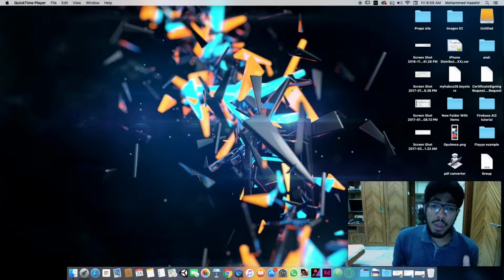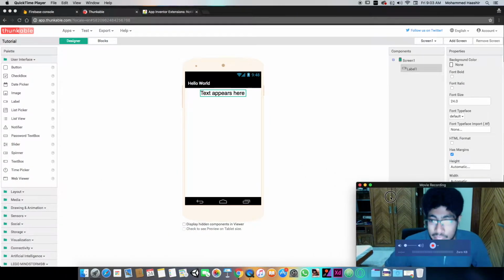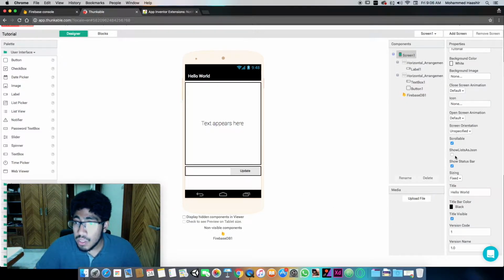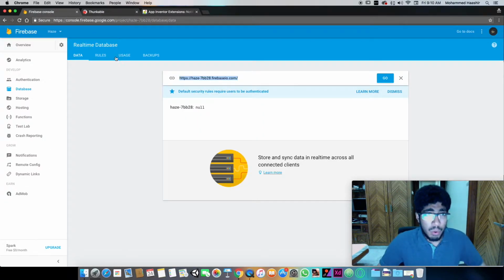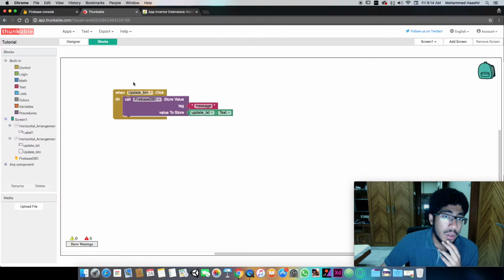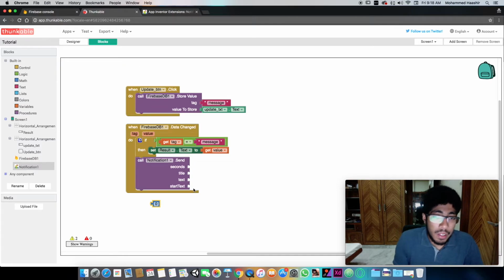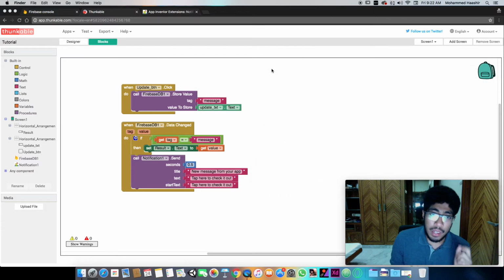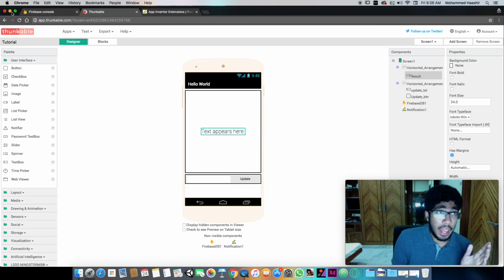Implement Firebase and Notifications if your AI2 or Thunkable app